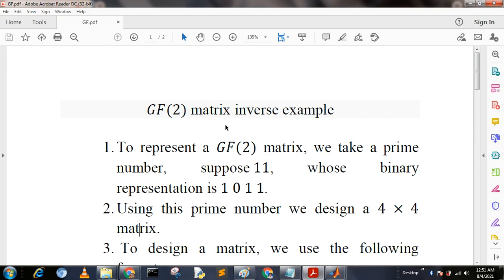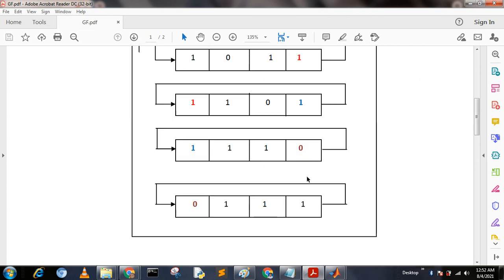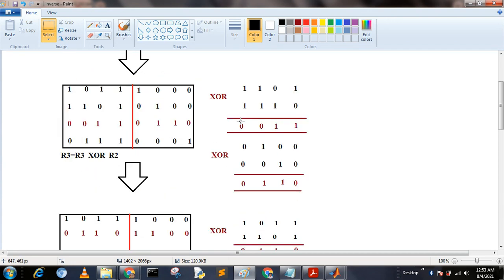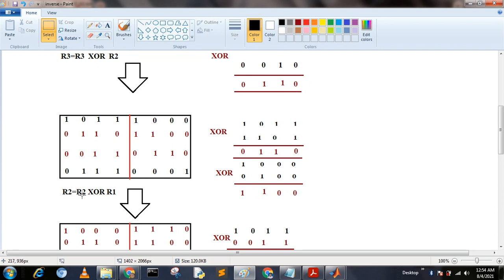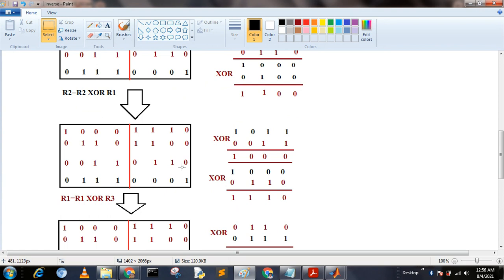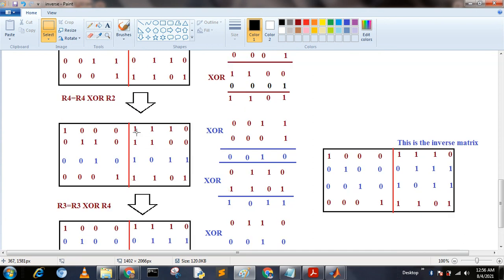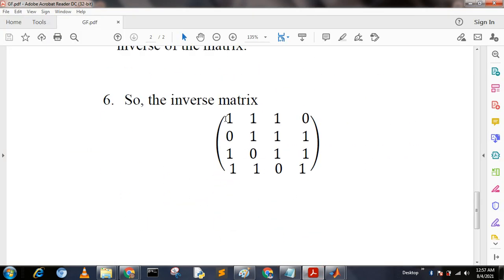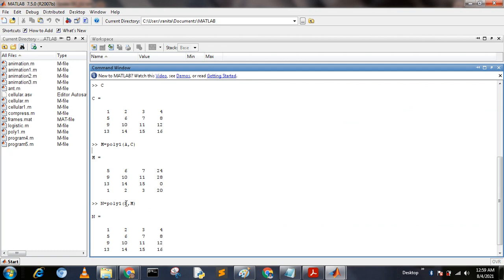Galois Field | GF(2) matrix inverse example | Irreducible Polynomials | Ethical Hacking tutorial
In this video, I have discuss Irreducible Polynomial.  This video shows how to to create a 4 x 4 matrix from a prime polynomial. Also, describes how to find the inverse of the GF(2) matrix.